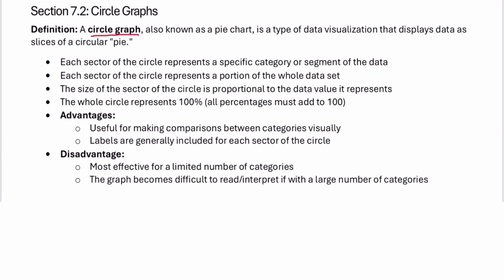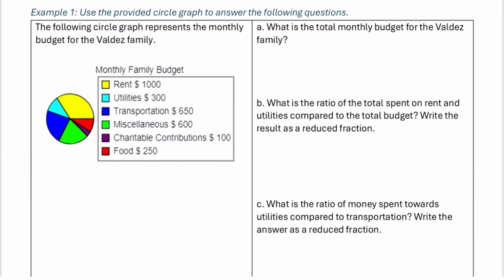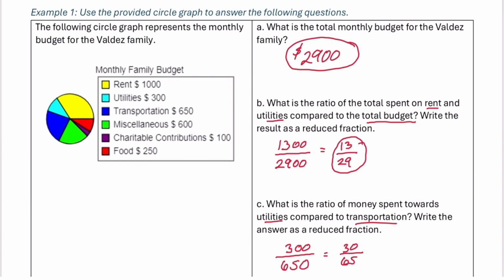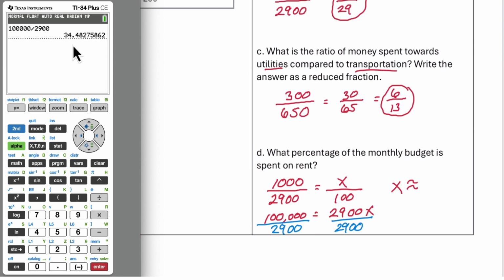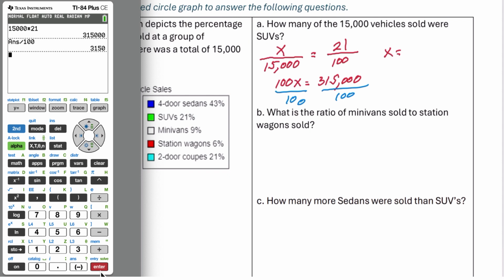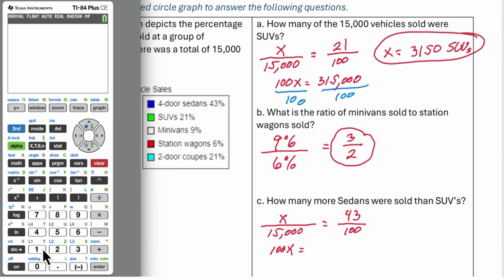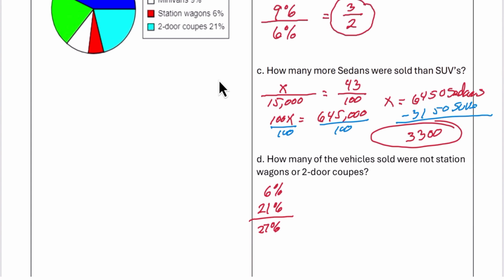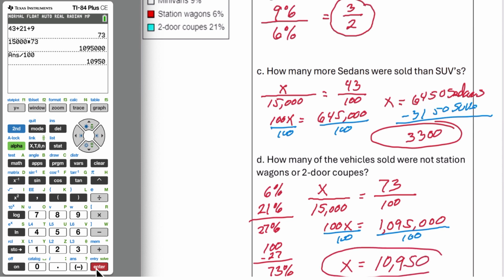Circle Graphs (Pie Charts)